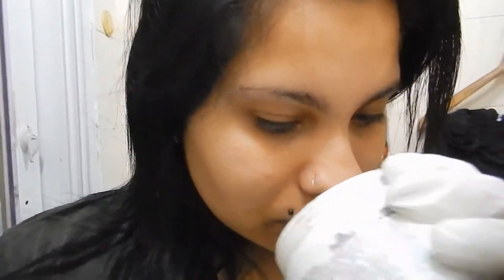Henê Divina Dama Em Gel